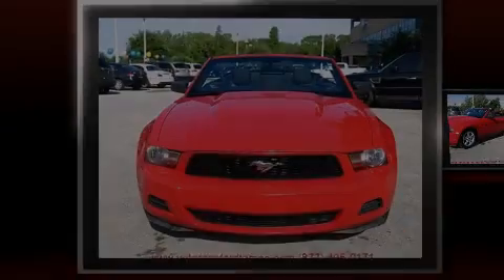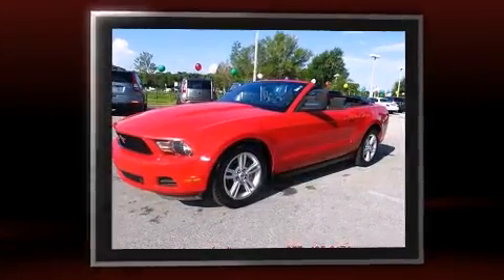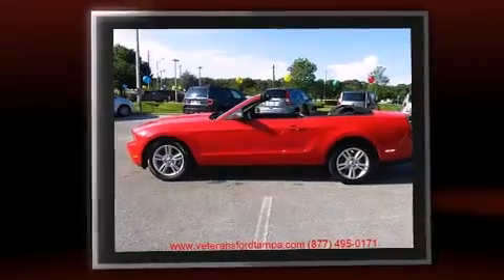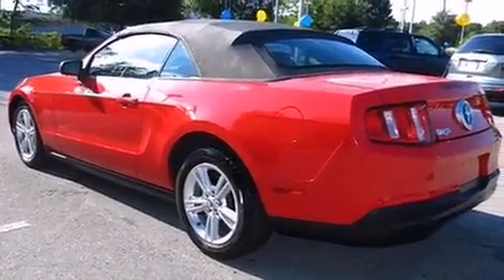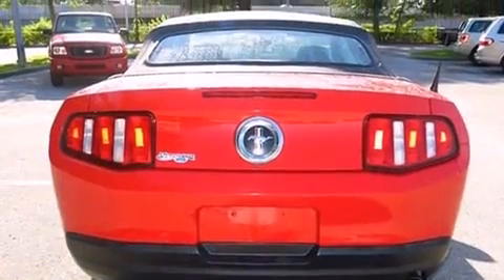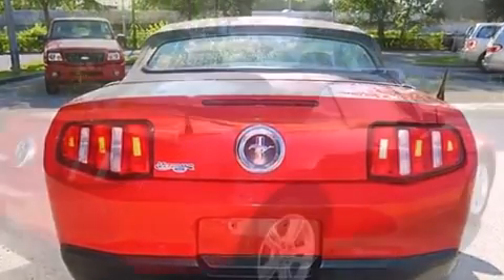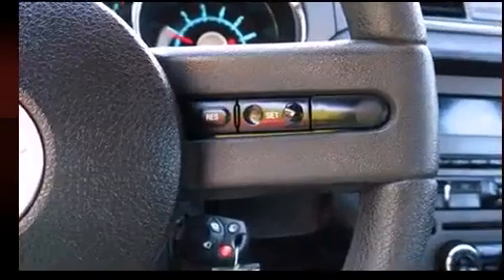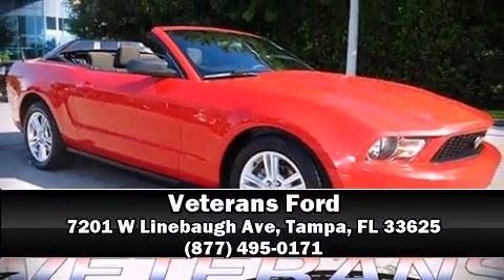2010 Ford Mustang V6 in Tampa, FL 33625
Veterans Ford
7201 W Linebaugh Ave

Discerning drivers will appreciate the 2010 Ford Mustang. This 2 door, 4 passenger convertible has just over 80,000 miles. Ford made sure to keep road-handling and sportiness at the top of it's priority list. Under the hood you'll find a 6 cylinder engine with more than 200 horsepower, and for added security, dynamic Stability Control supplements the drivetrain. Top features include a power convertible top, an outside temperature display, tilt steering wheel, power door mirrors, power windows, remote keyless entry, cruise control, and 1-touch window functionality. Audio features include a CD player with AM/FM radio, and 4 speakers, providing excellent sound throughout the cabin. Passengers are protected by various safety and security features, including: dual front impact airbags with occupant sensing airbag, front SIDE impact airbags, traction control, brake assist, ignition disabling, and 4 wheel disc brakes with ABS. A Carfax history report provides you peace of mind by detailing information related to past owners and service records. We'd also be happy to help you arrange financing for your vehicle. Come on in and take a test drive!